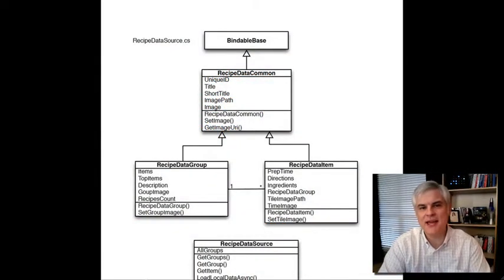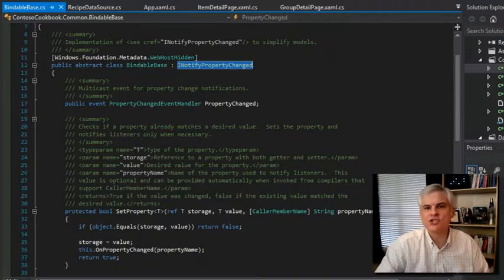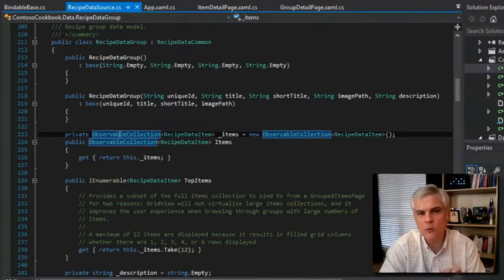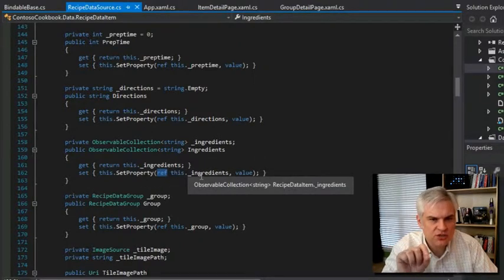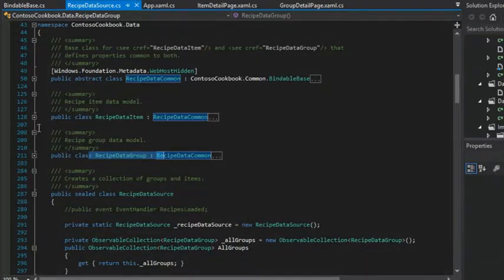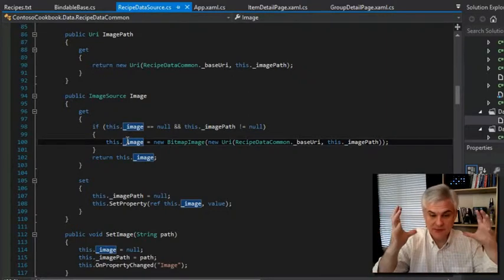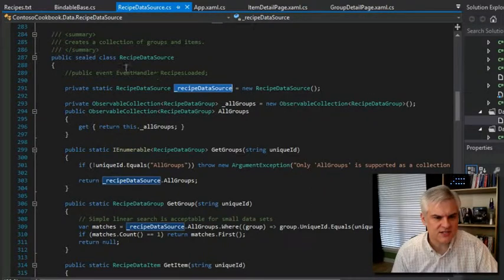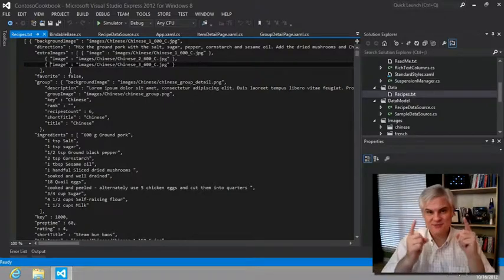Understanding Change Notification Part 10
Several times up until now we've talked about the special relationship between the data and the user interface and in this lesson we talk about how change notification works and the how the interfaces, like the INotifyPropertyChanged and ICollectionChanged provide a contract that data source classes can implement and user interfaces can rely on to be notified of changes.